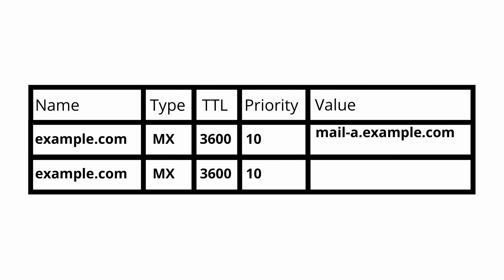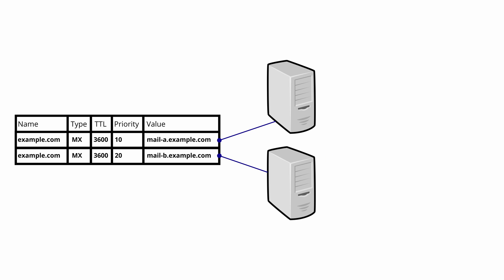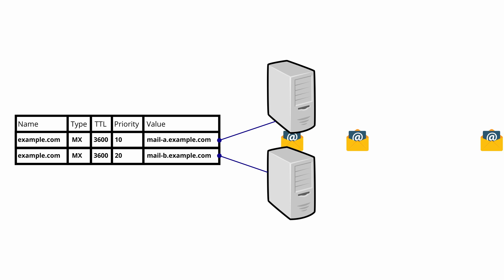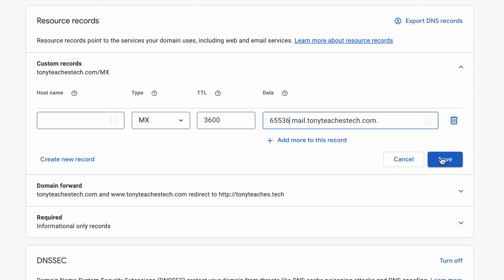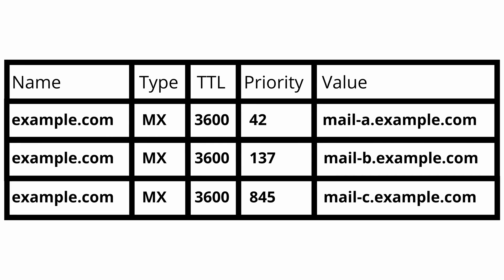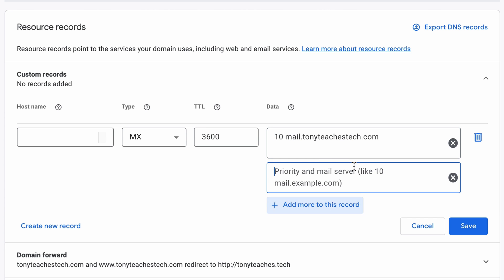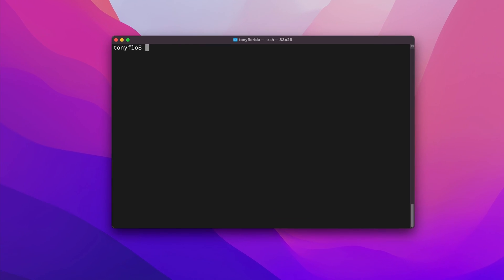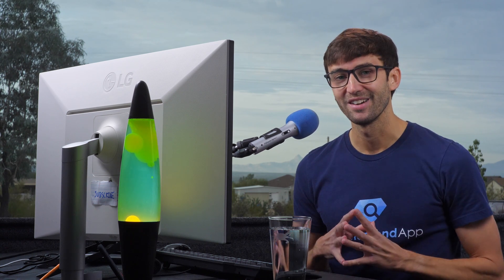What is an MX Record in DNS?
Find out what an MX record is and how the these DNS mail exchange records route email to the destination server.